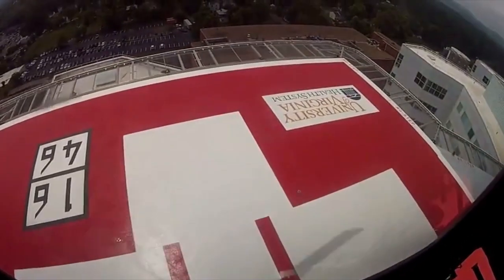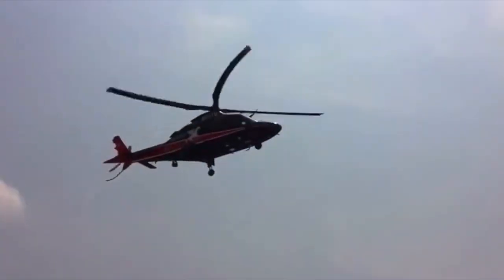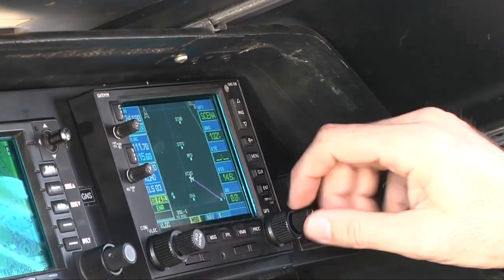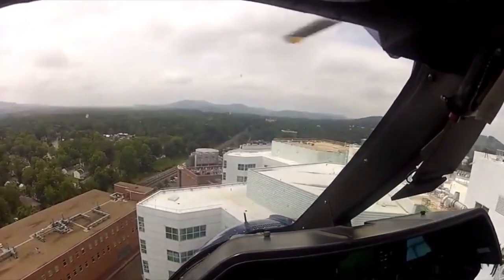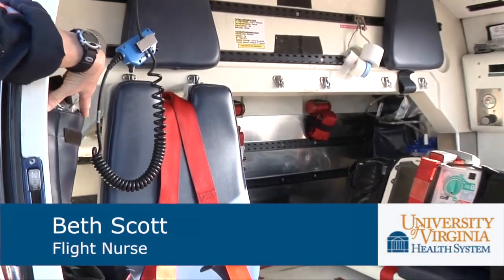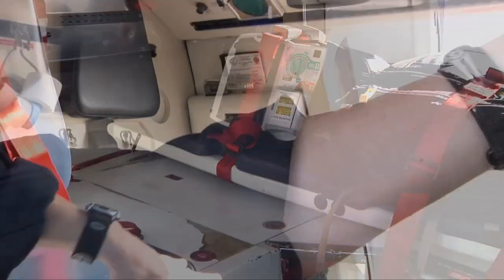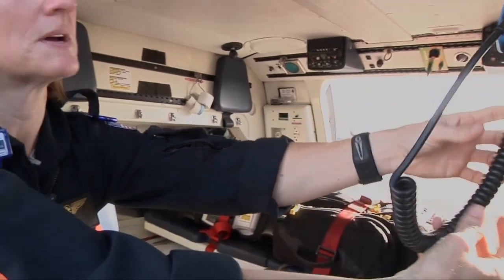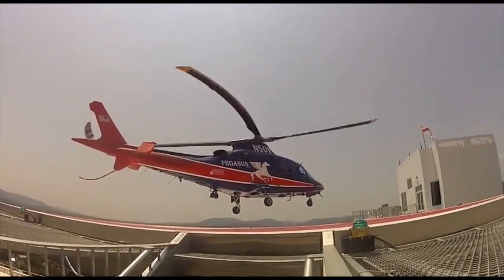Pegasus Explained: Flight Crew Details Medical Helicopter's Capabilities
UVA's Pegasus crew give a tour of the medevac helicopter and explain its flight capabilities. The flight crew explain the aircraft's features and medical transport procedures. Pegasus can use an instrument approach (IFR) to fly in bad weather.